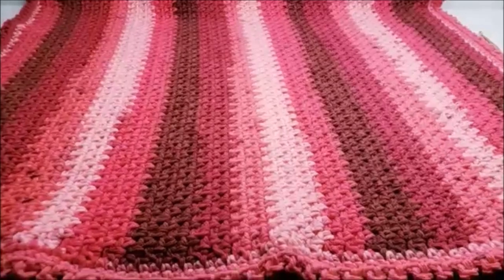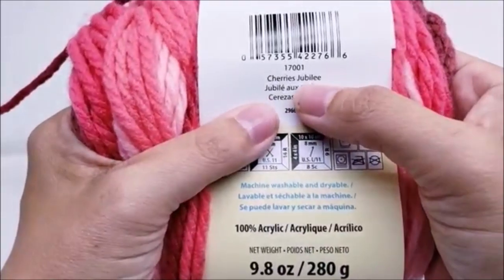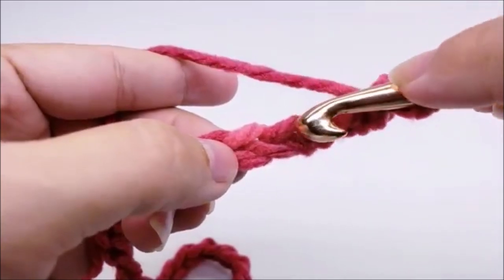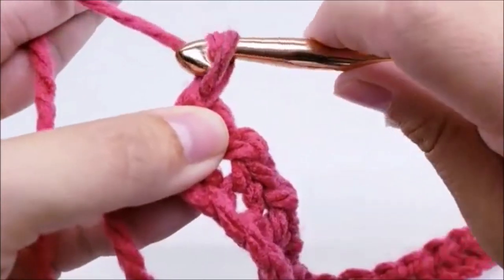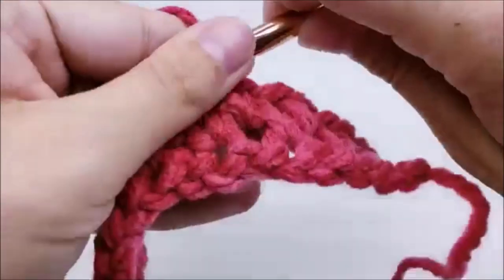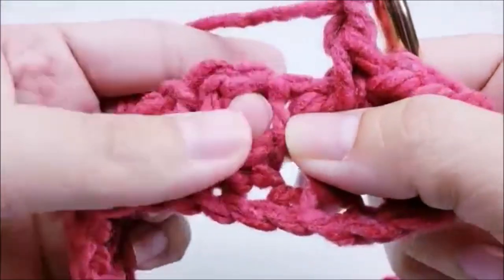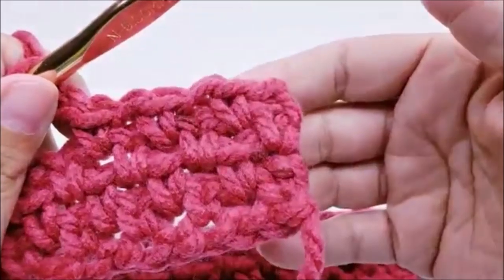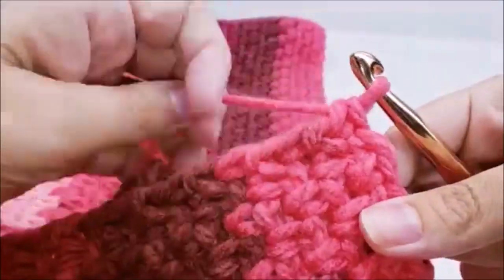Easy Crochet Baby Blanket | Beginner Crochet baby Blanket | Bag O Day Crochet Tutorial 764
easycrochet crochet bagodaycrochet Crochet quick and easy baby blanket pattern by bagoday crochet
Size: Approx 30” x 36”
Chain count = length of the blanket. Adjust the count for a different length.
Number of rows = width of the blanket. Work more or fewer rows to adjust the width.

MATERIALS:
Size N 9.00mm or 10mm Hook
Approx. 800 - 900 yards – 3 Cakes Caron Chunky Cakes (297 yards per cake) Acrylic Super Bulky #6 (Any Super Bulky #6 will be suitable.
Color: Cherries Jubilee
Yarn needle